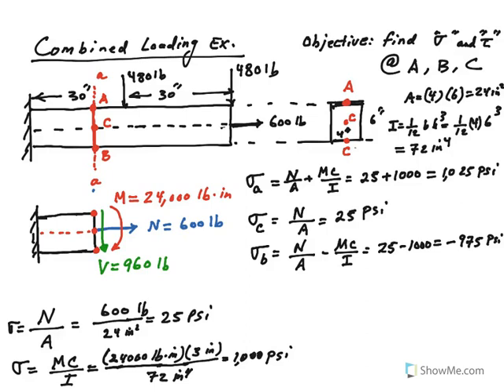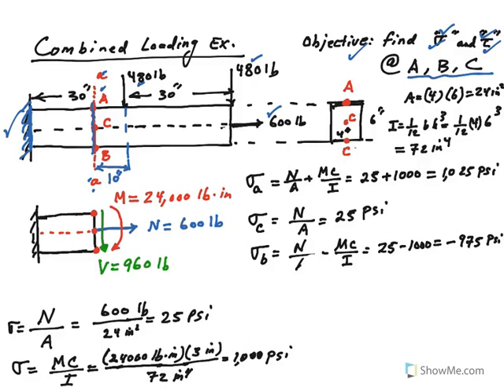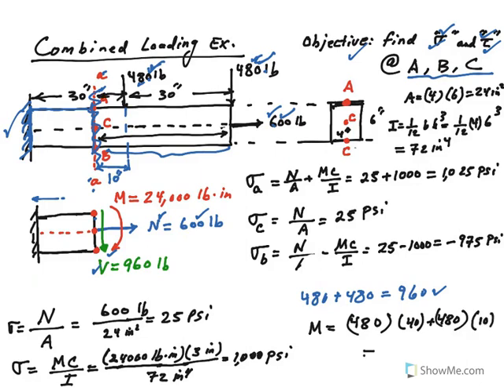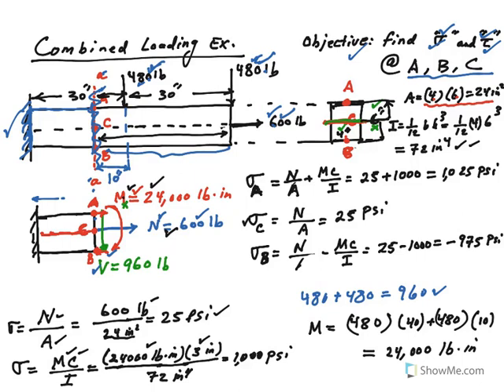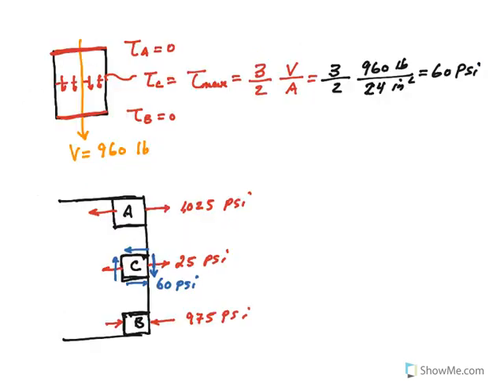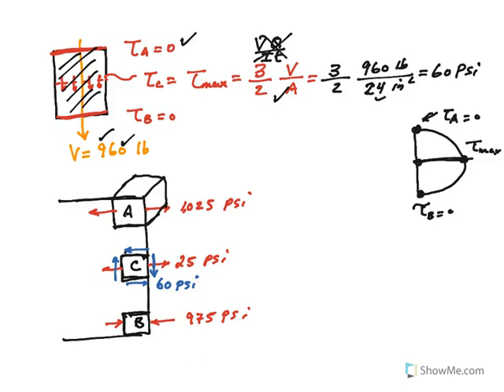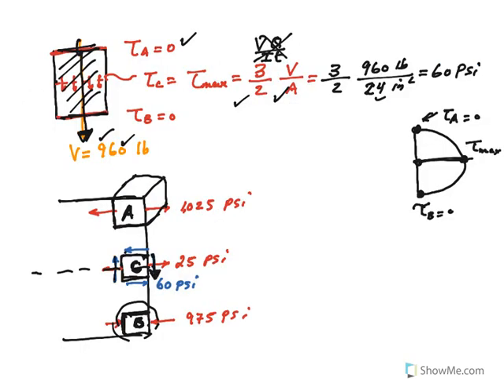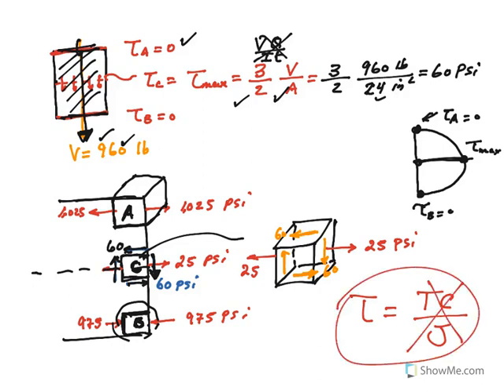Combined loading 1